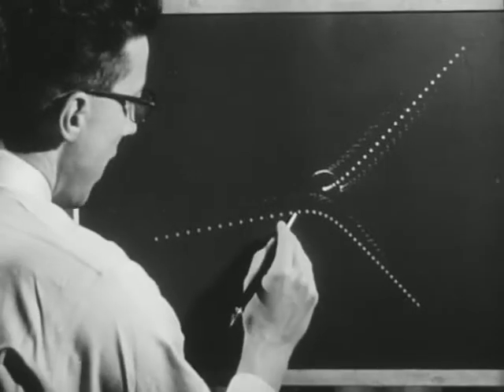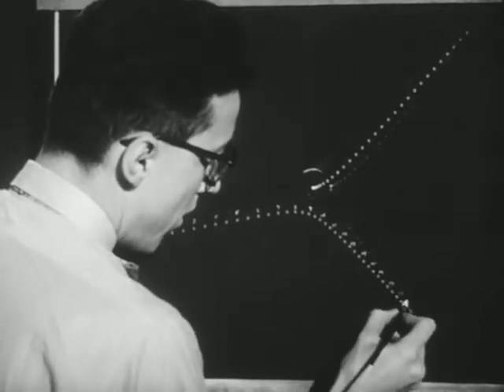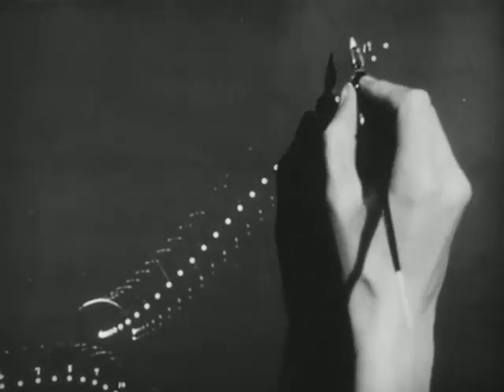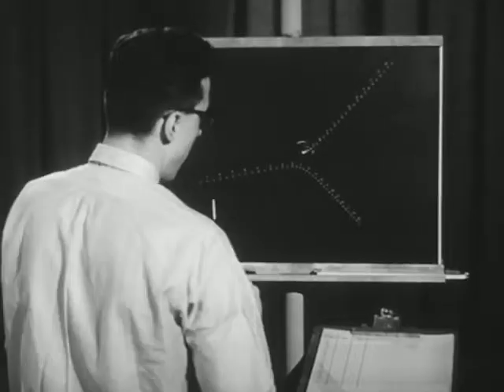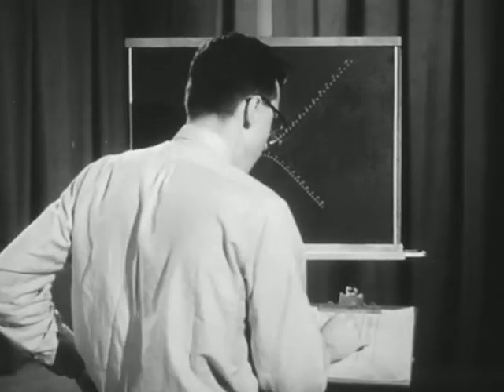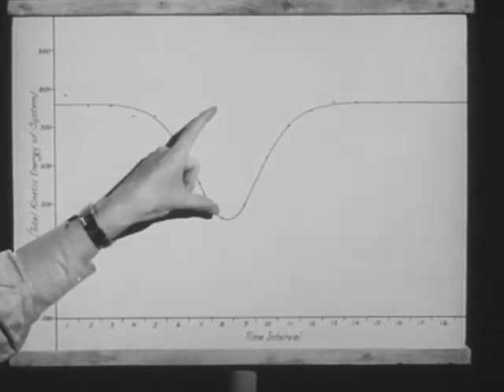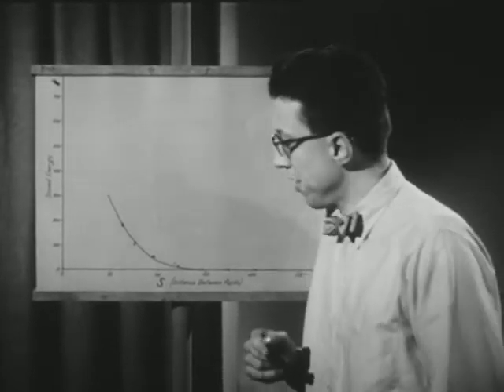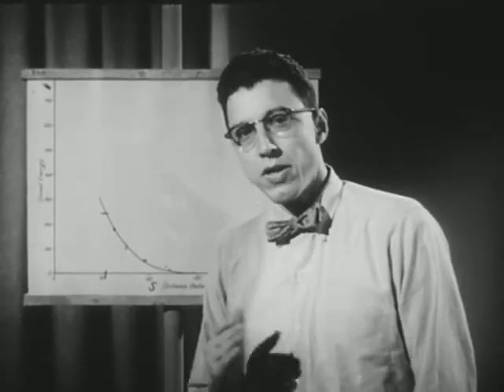Physics - Elastic Collision and Stored Energy (Edu Serv) PSSC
Physics - Elastic and Stored Energy - Physical Science Study Committee (PSSC)

This film illustrates how kinetic energy is transferred from one body to another through elastic collisions.  It also defines and explains the concepts concerning stored energy, elastic, collision, and potential energy.